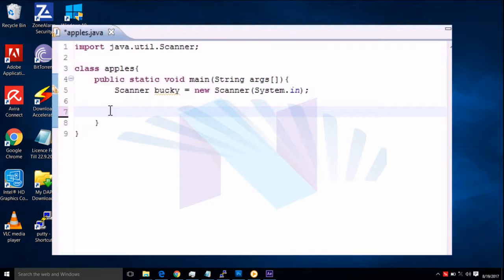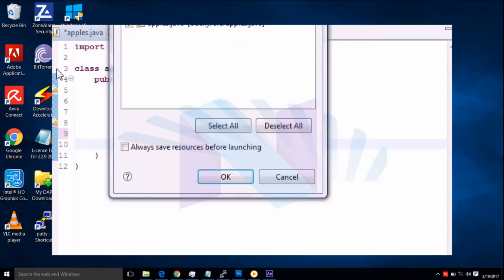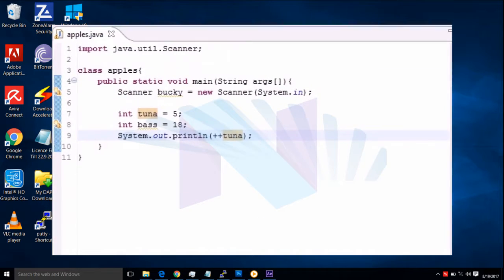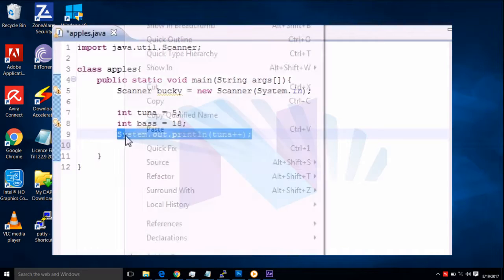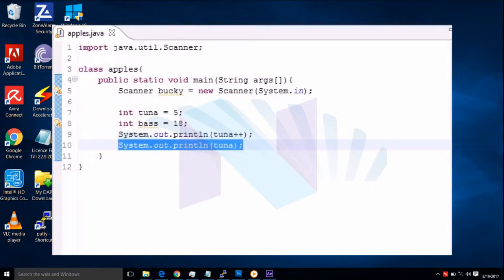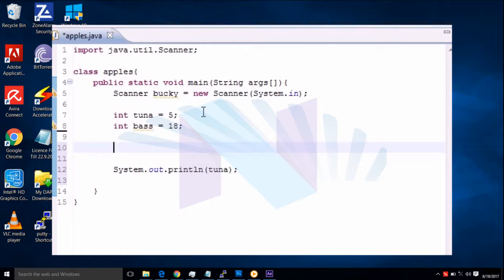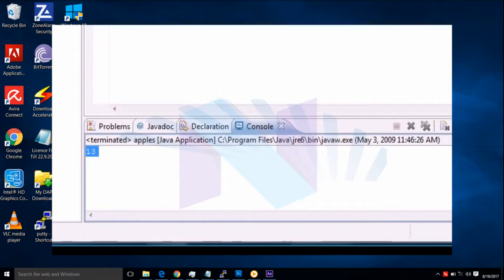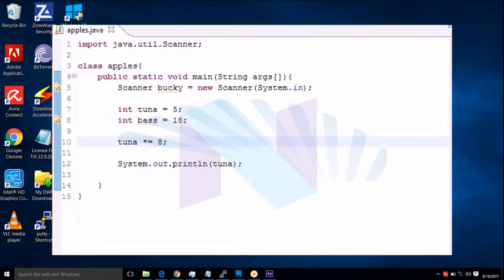Java Programming Tutorial 9 Increment Operators -- learn java Course in 8 hours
Increment and Decrement Operator in Java :

It is one of the variation of “Arithmetic Operator“.

Increment and Decrement Operators are Unary Operators.

Unary Operator Operates on One Operand.

Increment Operator is Used to Increment Value Stored inside Variable on which it is operating.